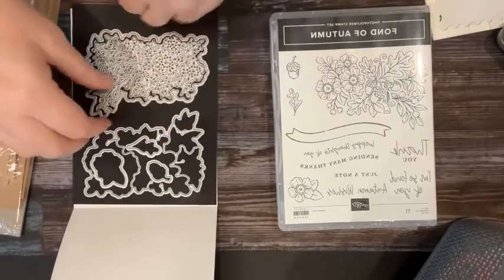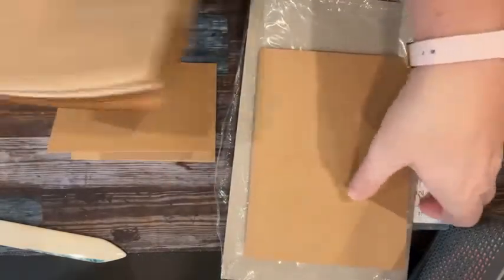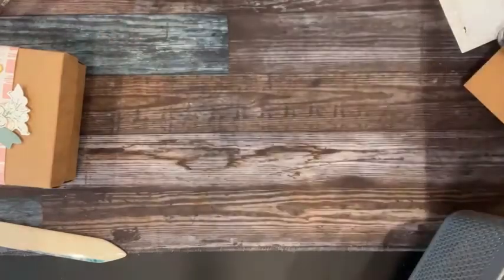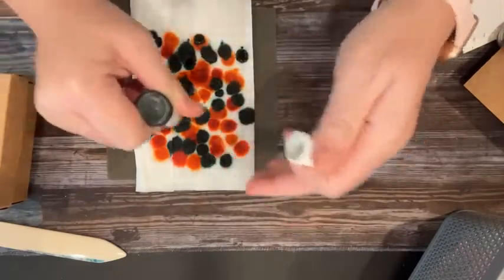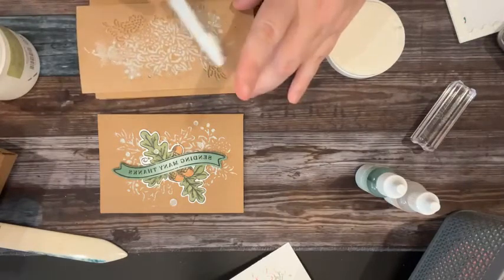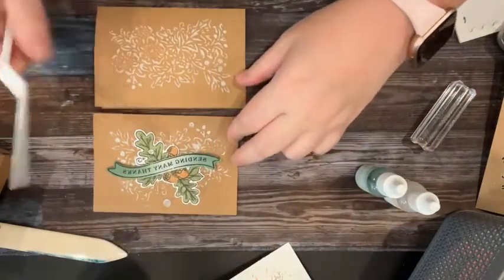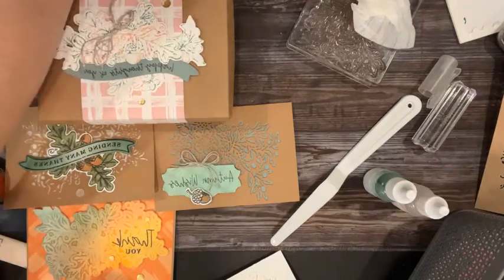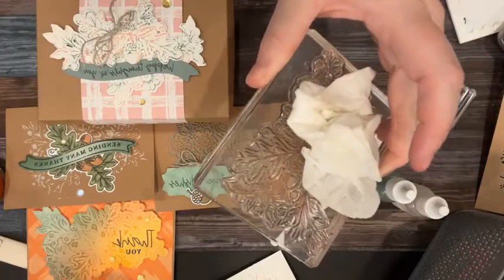Fond of Autumn Bundle Techniques: Weekly Craft Class 9/7/2022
This week I showcased how to make some pretty cards with the Kraft Notecards and Envelopes, plus the Fond of Autumn bundle-- we did the baby wipe technique, spritz and stamp watercoloring technique, and embossing paste!

Melissa Thomas
SeatoSeaStampin.com

Buy finished cards:
10 Cards and Envelopes shipped to you for just $30!